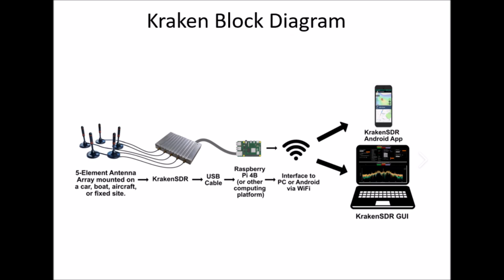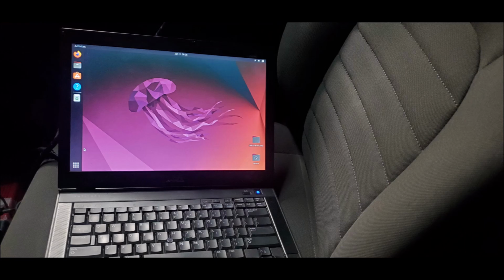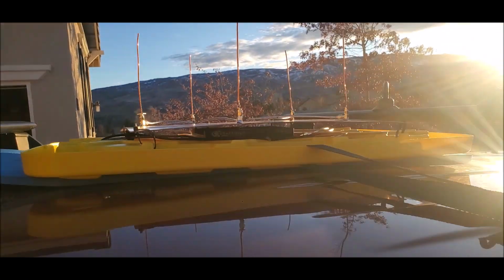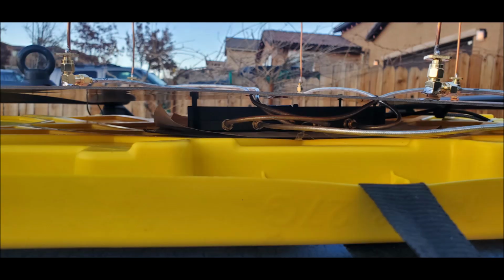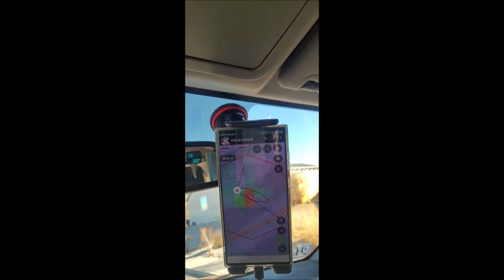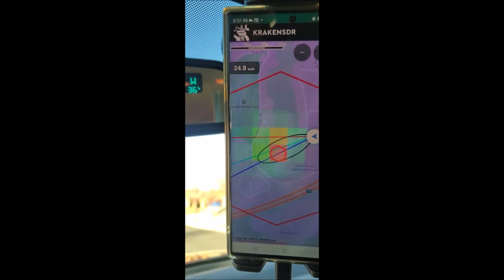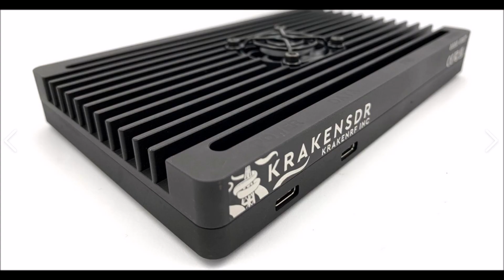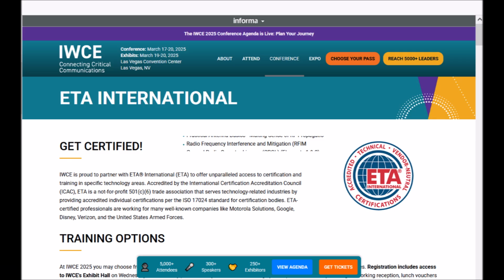Hunting an intermittent interferrer with the Kraken SDR system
Brief overview of how to set up the Kraken SDR system to hunt for an intermittent interferrer.  This video was prepared to support the RF Interference and Mitigation class at the IWCE trade show Las Vegas March 17 and 18th 2025